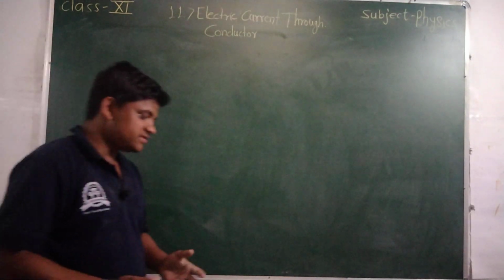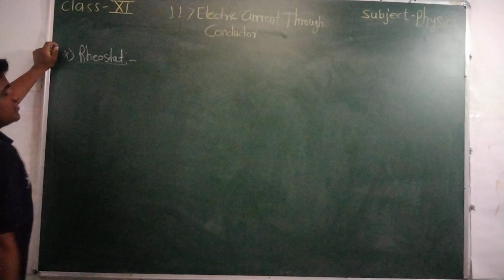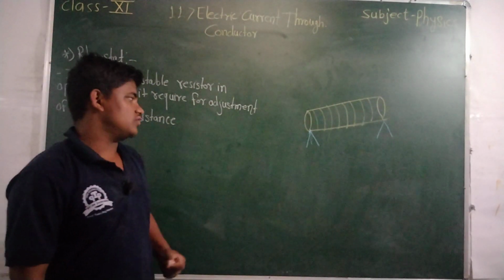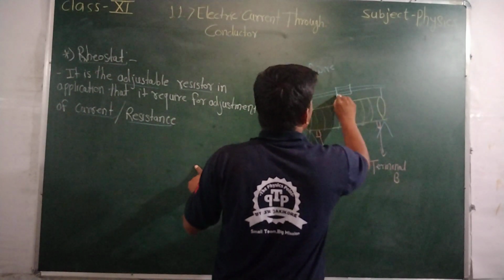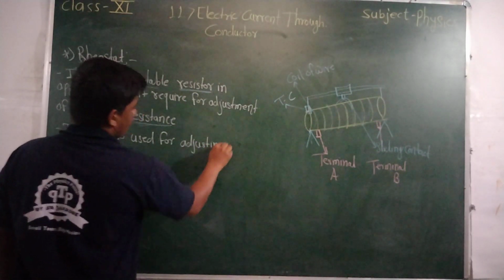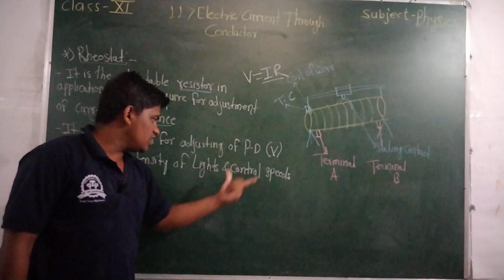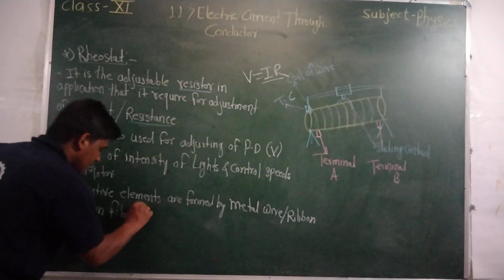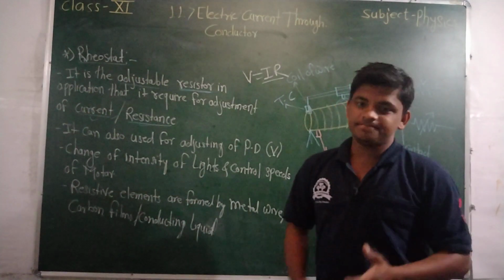Rheostat | Electric current through conductor | THE PHYSICS POINT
in the above lecture we study the electric equipment i.e rheostat
it is used to control the electric current and resistance i.e adjustment of resistance and current
it is adjustable device
it also maintain the potential difference in the circuit
it also control volume for hi-fi equipment